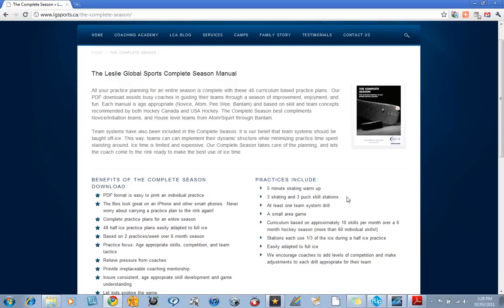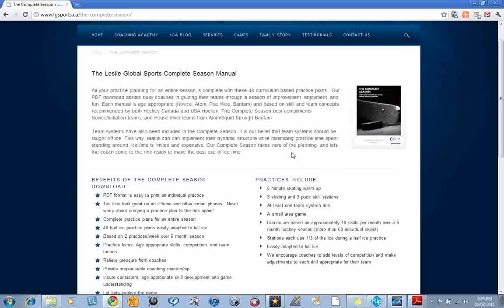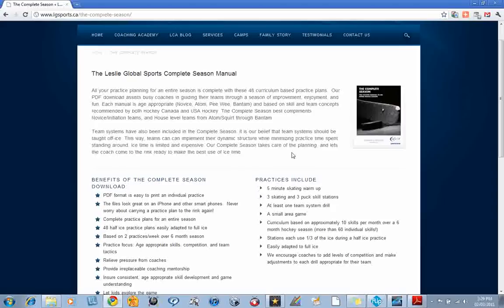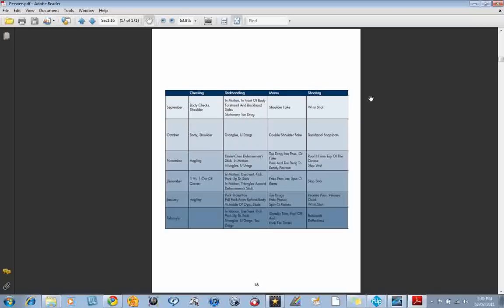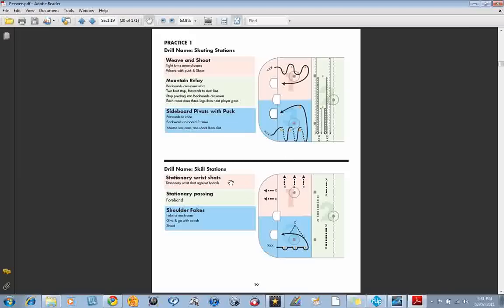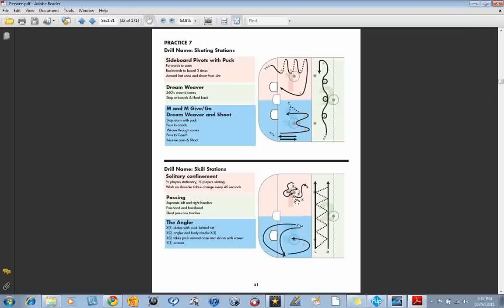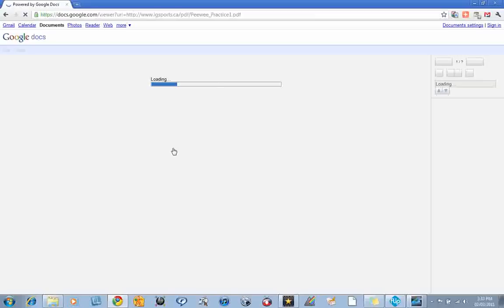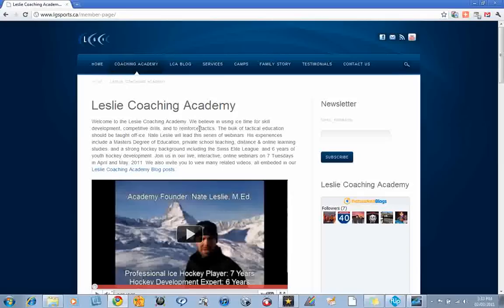Tutorial: How to execute a great hockey practice plan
Hockey Drills contains nearly 200 complete hockey practice plans. Hundreds of drills organized as stations into a full season curriculum for all ages novice to bantam. Skill stations maximize ice time. We have converted our popular Complete Season Practice Manuals into the most comprehensive, curriculum based hockey drills app on the market today.